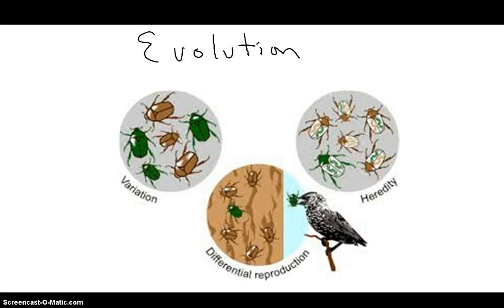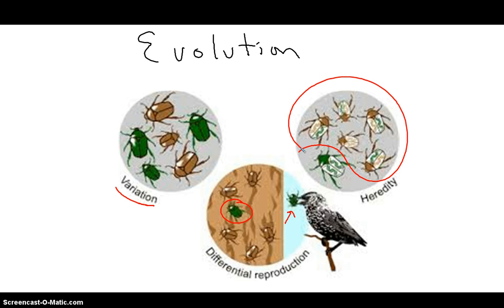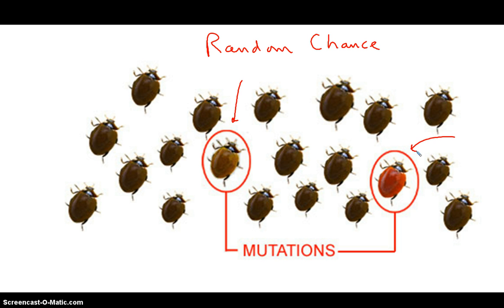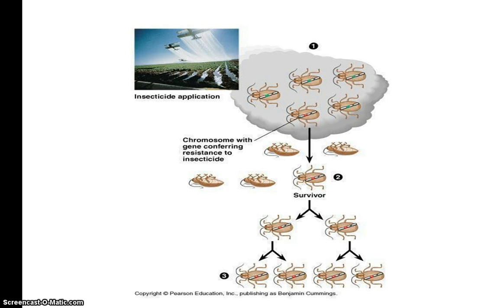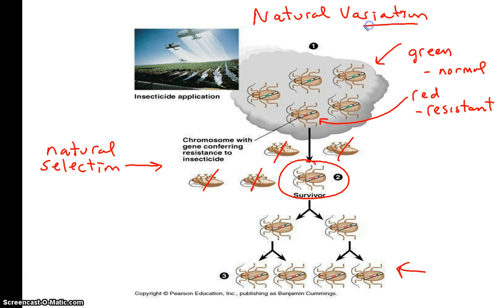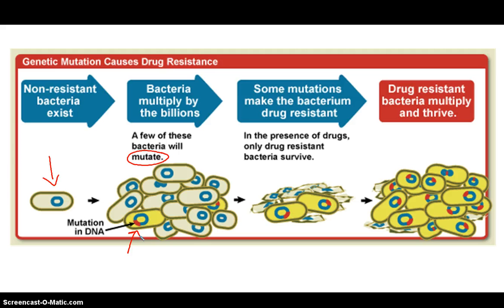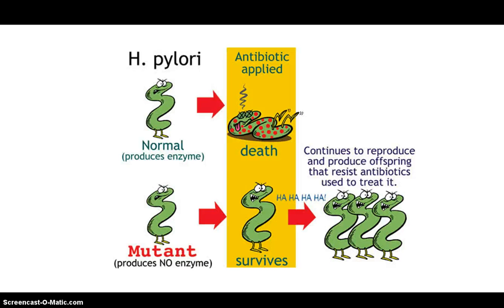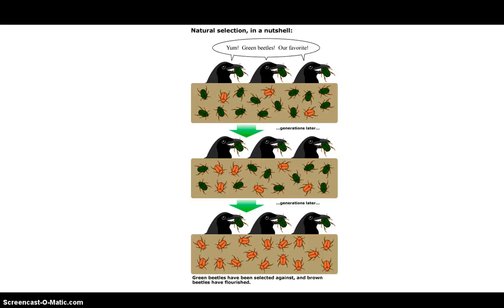58 SOB Evo2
Evolution with a focus on variation in populations.